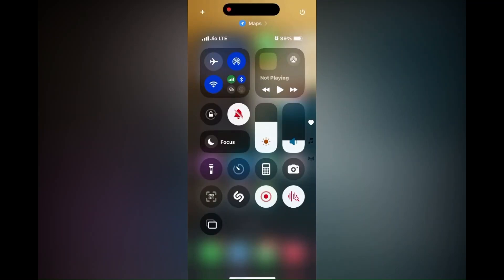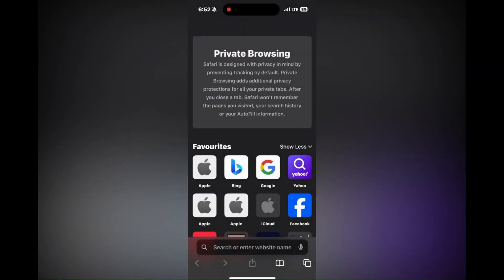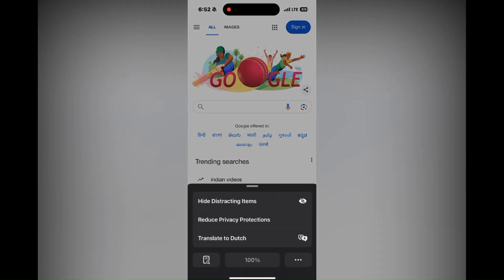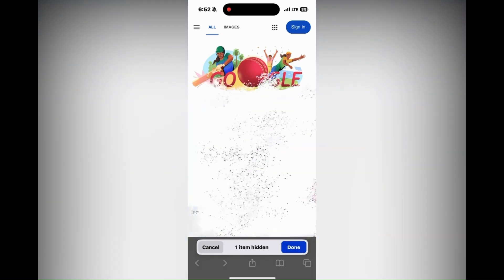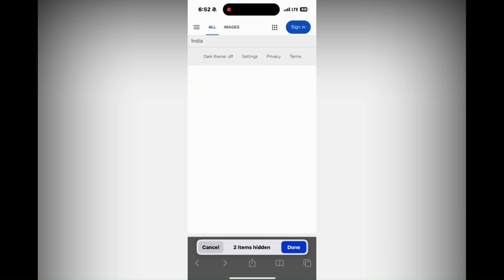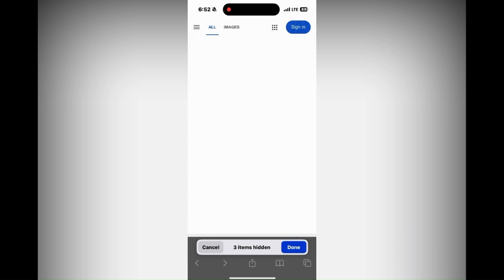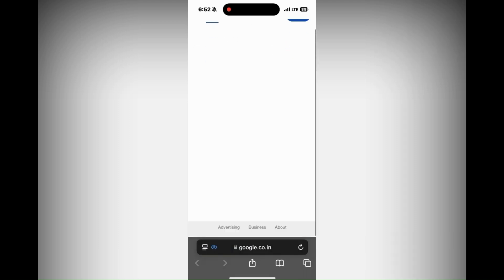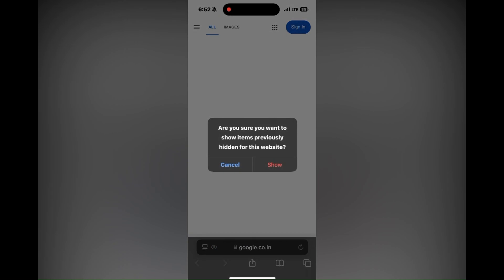iOS 18: How To Use Distraction Control In Safari To Hide Popups And Banners On iPhone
In this informative video, we explore the new Distraction Control feature in Safari on iOS 18, designed to enhance your browsing experience on the iPhone. Learn how to effectively hide popups and banners, allowing for a more focused and uninterrupted online experience. Join us as we guide you through the steps to optimize your Safari settings for a cleaner interface.